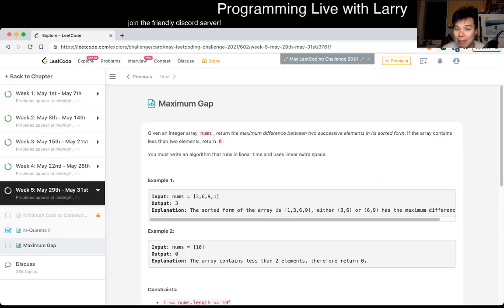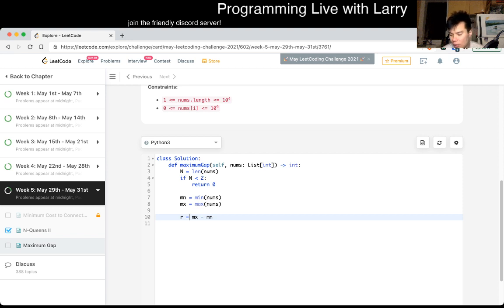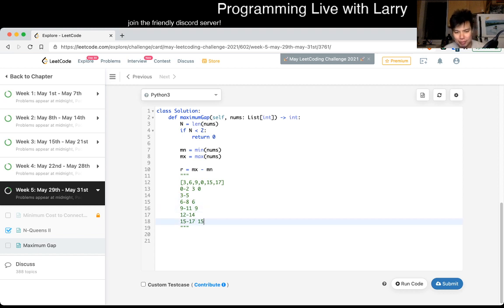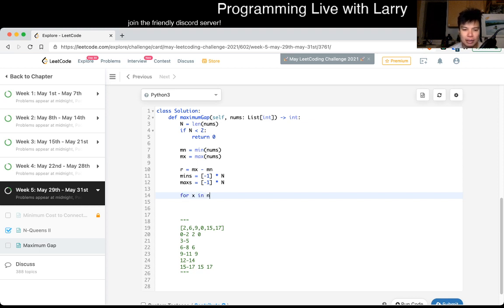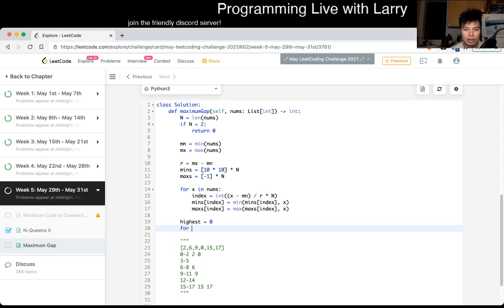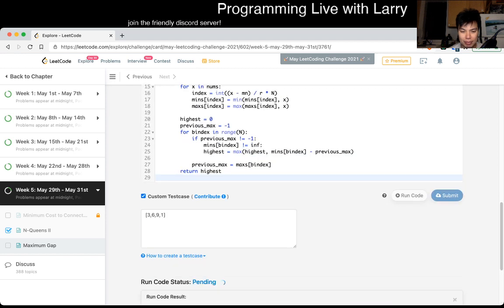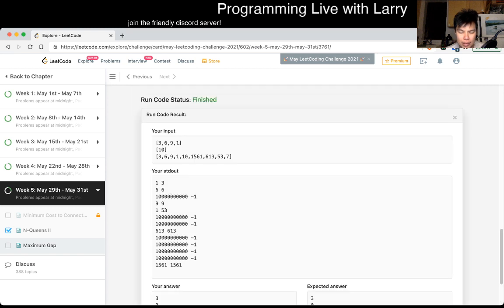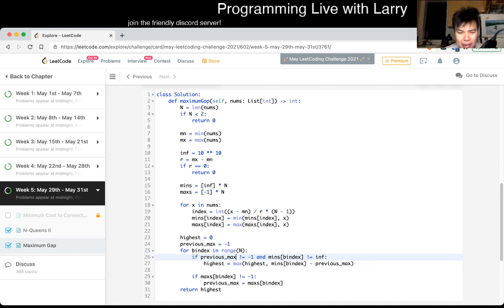Daily Leetcode #425: May 30, 2021 - 164. Maximum Gap